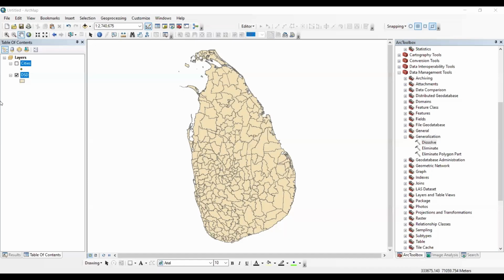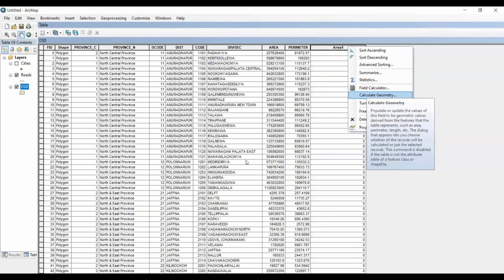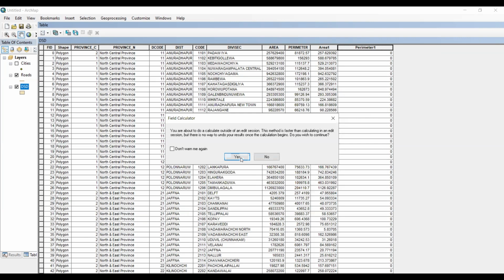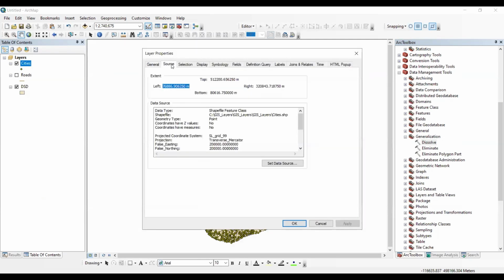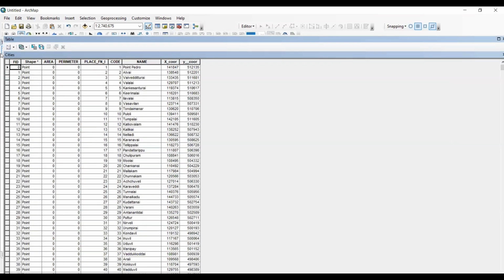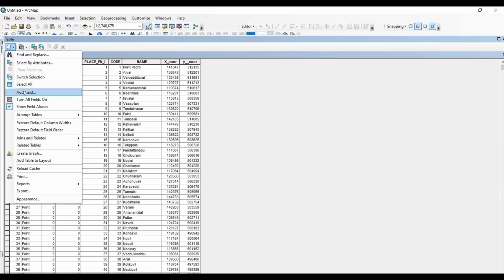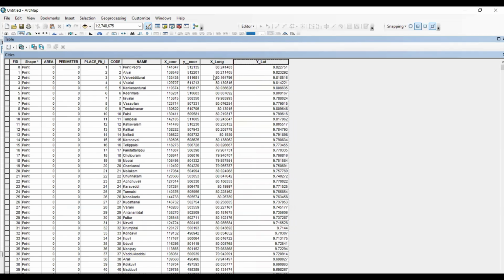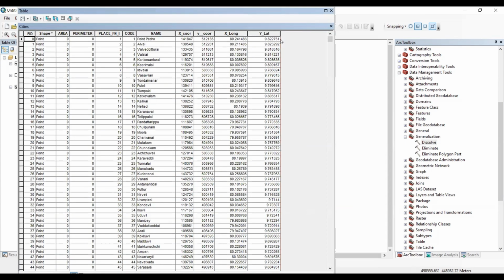Calculating geometric properties